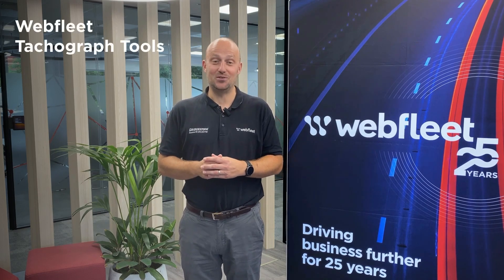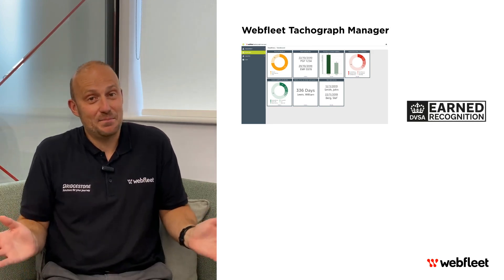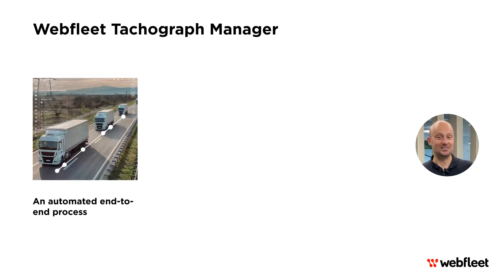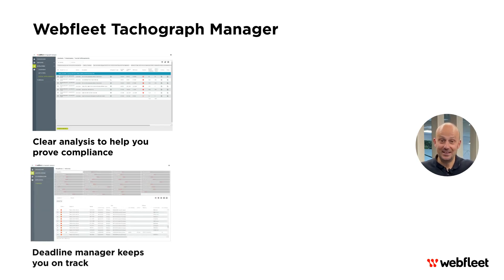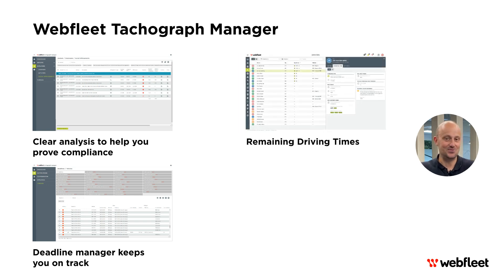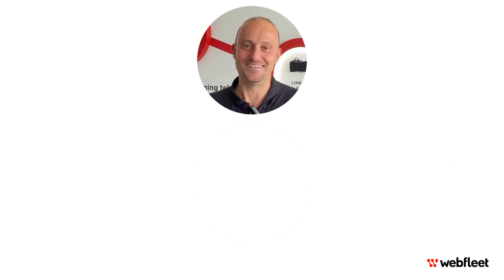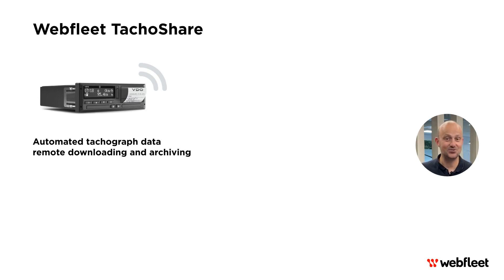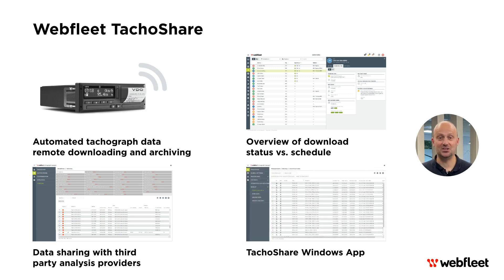Maximise productivity with Webfleet tachograph tools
Webfleet Tachograph Manager is a reliable all-in-one software solution to download, analyse and archive your tachograph data. Compliance is simplified at every step.
Alain Castle, Marketing Manager for Webfleet gives an overview of this solution and how it could help your business.